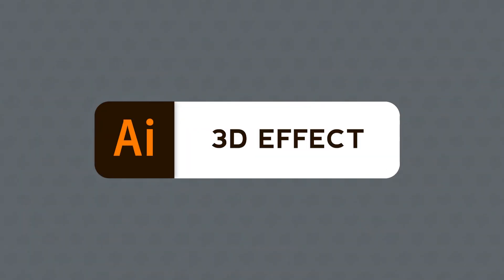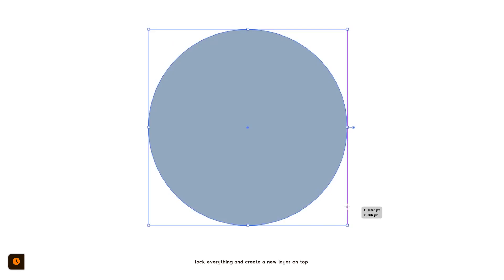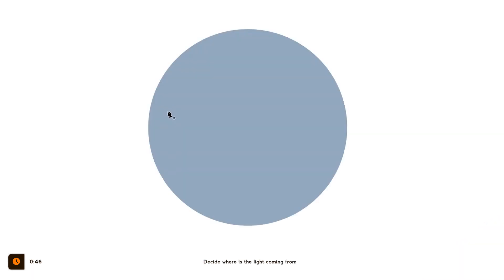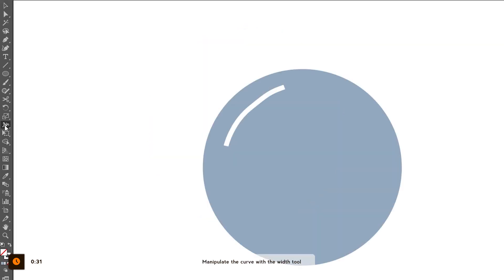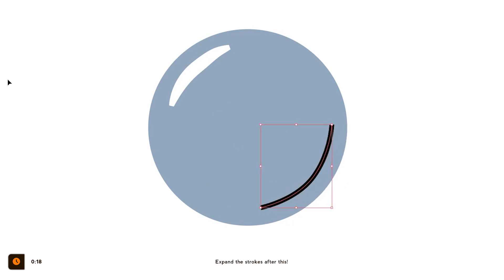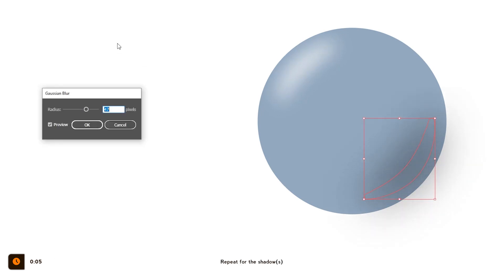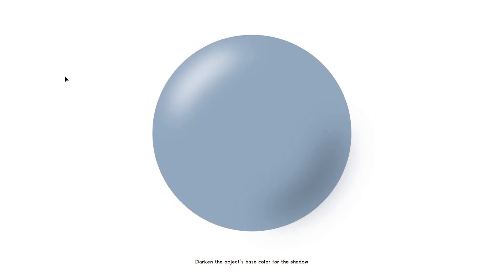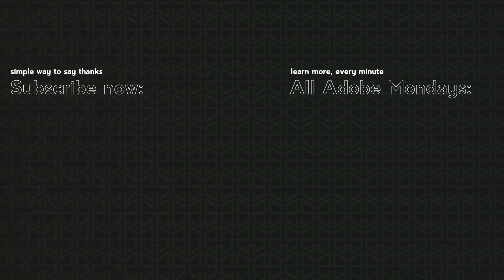3D EFFECT in Adobe Illustrator - smooth shadows and highlights (1 min tutorial)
A smooth 3D effect in Adobe Illustrator, learn how to make highlights and shadows quick and easy! A simple way to get your art to the next level with this awesome 3D effect, made in just one minute!

This is part 4 of the Adobe Monday series for Adobe Illustrator

Timestamps:
0:00 | Intro
0:15 | 1 Min Tutorial
1:30 | Outro

Program used: Adobe Illustrator 2020